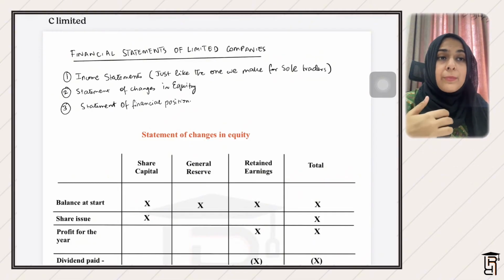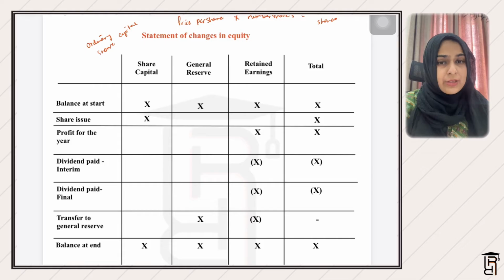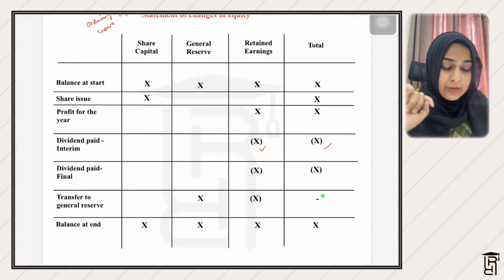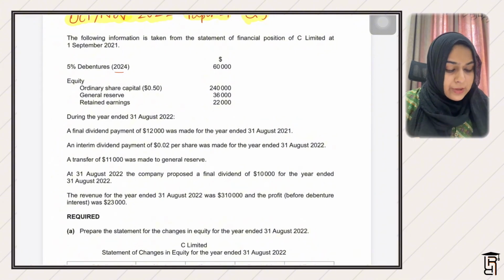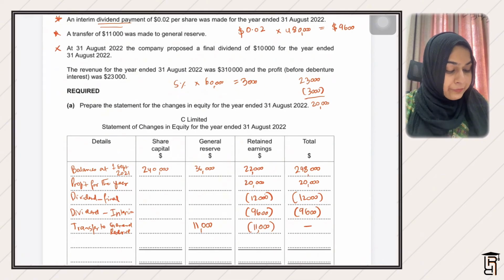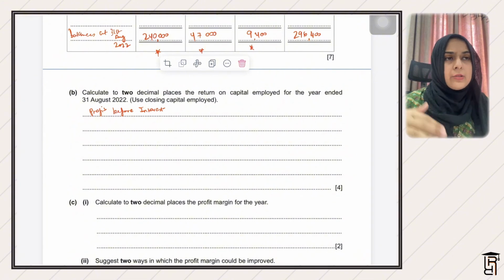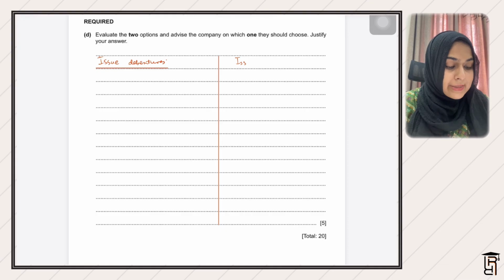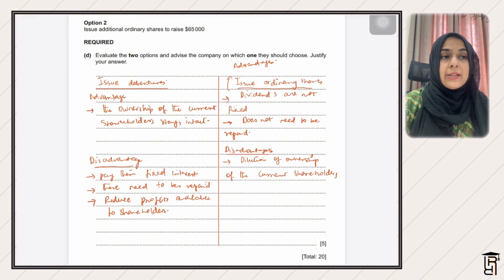O level/ IGCSE accounting. Limited companies. Oct/Nov 2022 P21 Q5